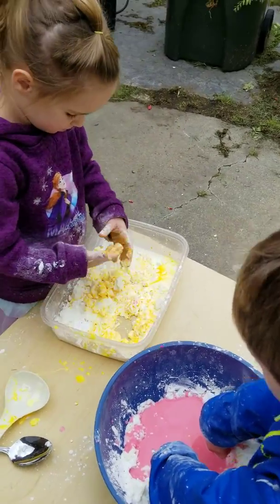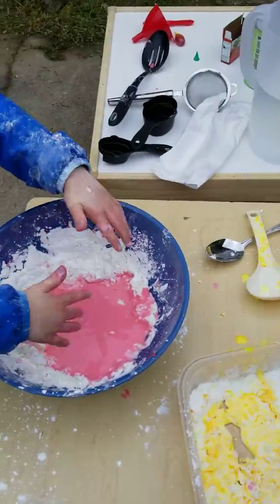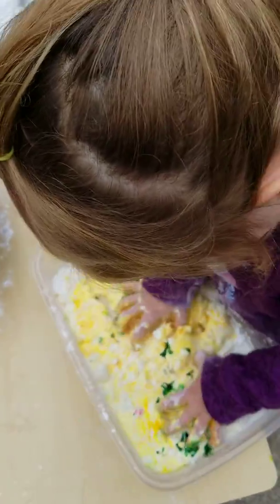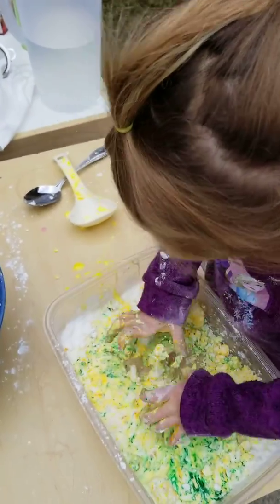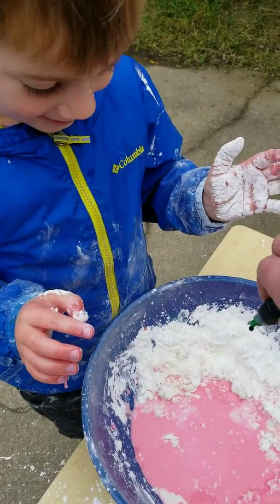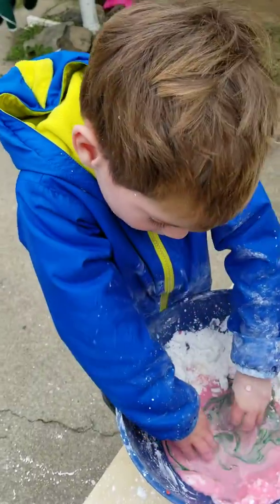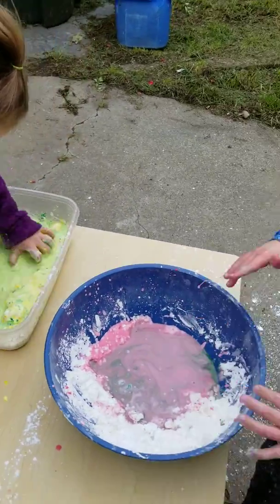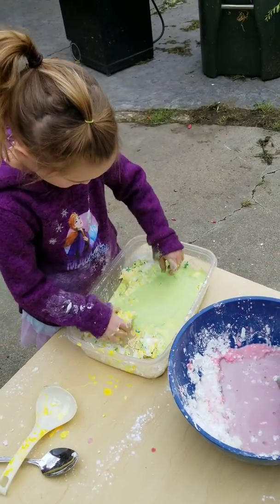Finishing up with Miss Ashley and her kids doing oobleck.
Sensory activity, child led, hands on and so much fun!